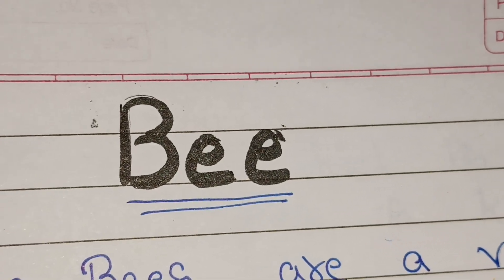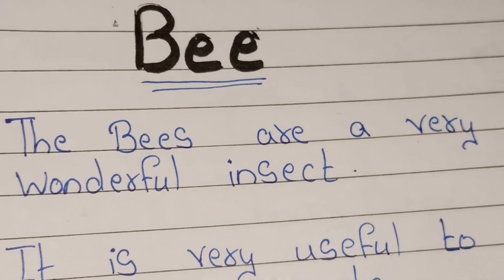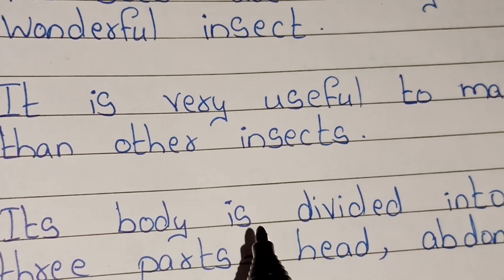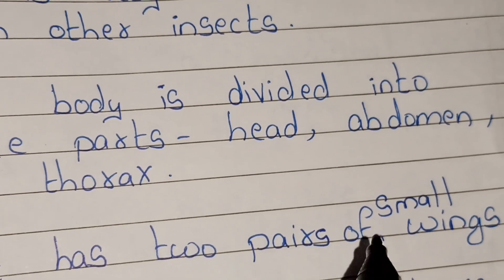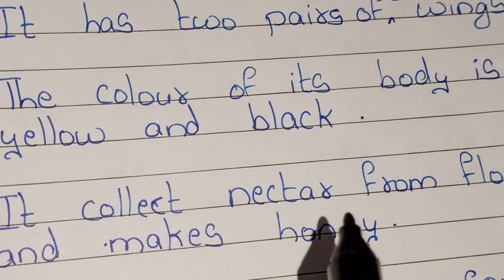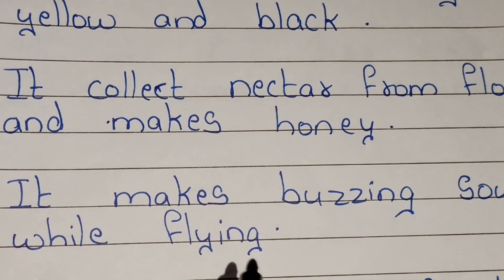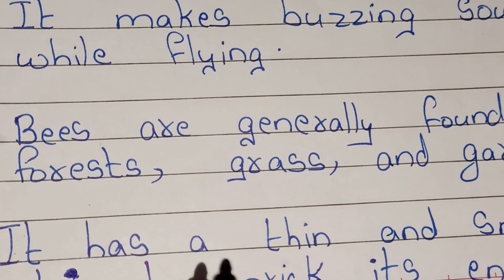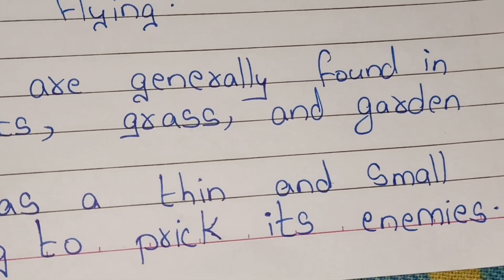Essay on Bee 🐝 in english/ 10 Lines on Bee /Honey Bee essay in english